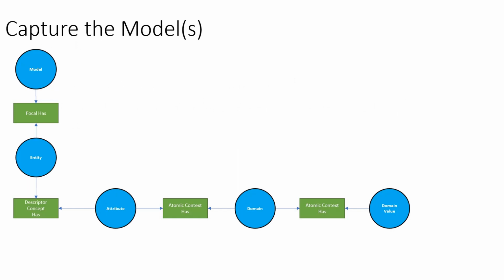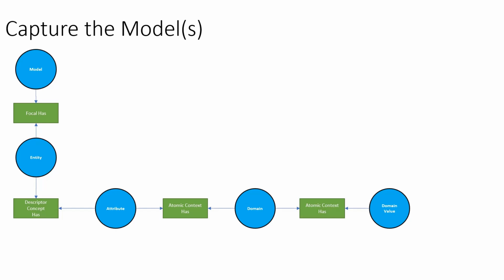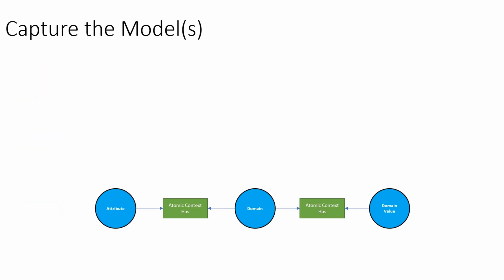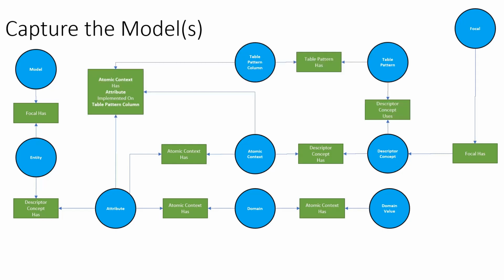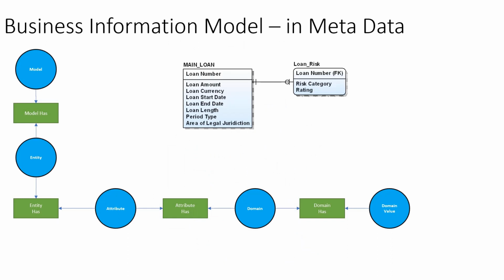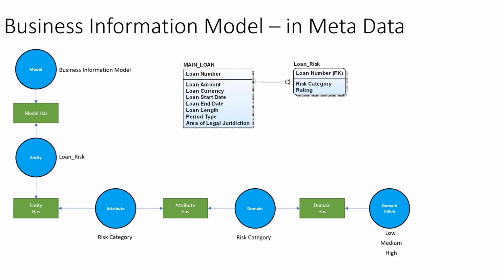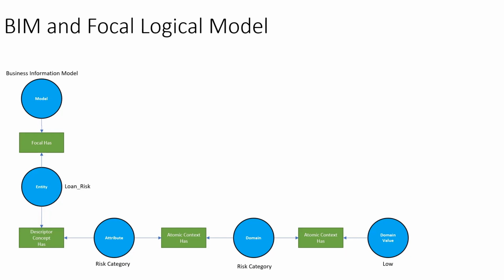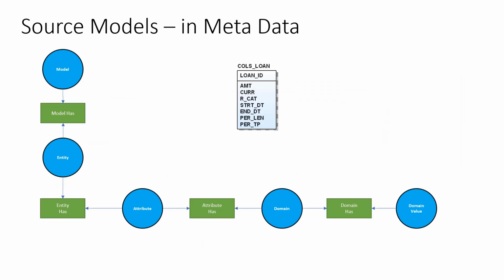Focal Framework - Meta Data Layer Part 4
In this session I will show how one can capture almost any data model into the Focal Meta Data Layer for semantic purpose and how that can create model lineage between models.